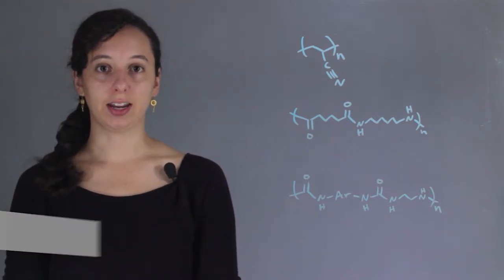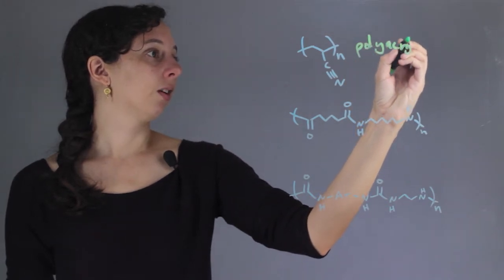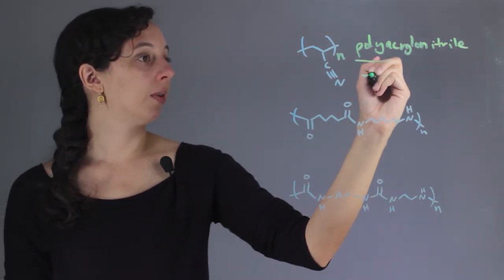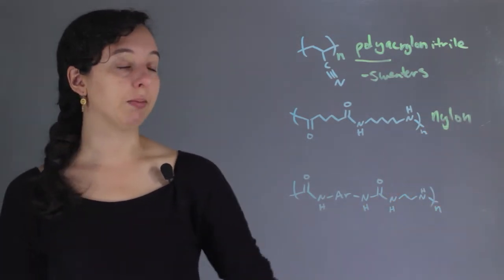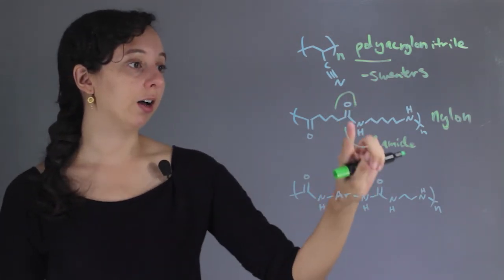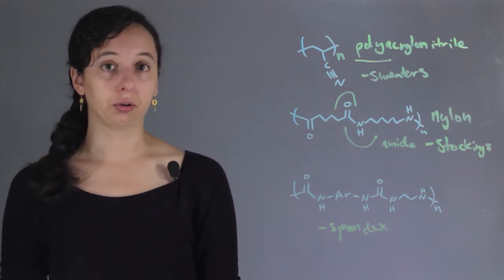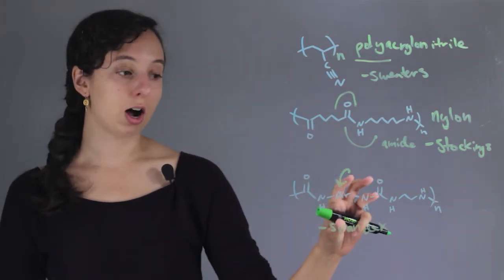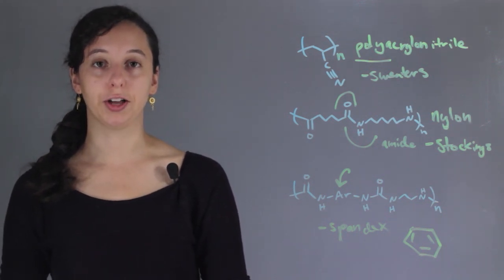What Polymers Are in Clothes? : Chemistry & Biology Concepts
Polymers that are in clothes include polyacrylonitrile, among others. Find out about the polymers that are in clothes with help from an experienced chemistry professional in this free video clip.